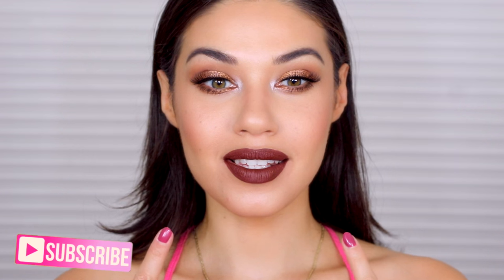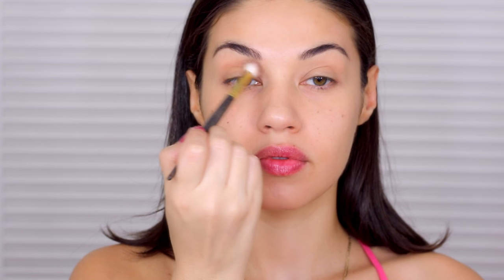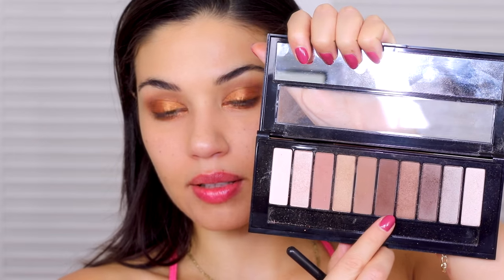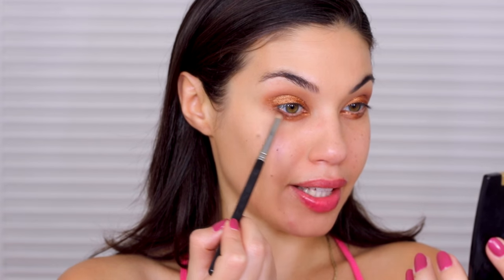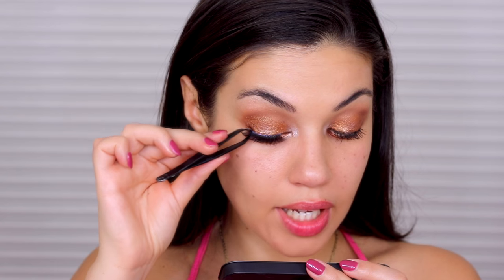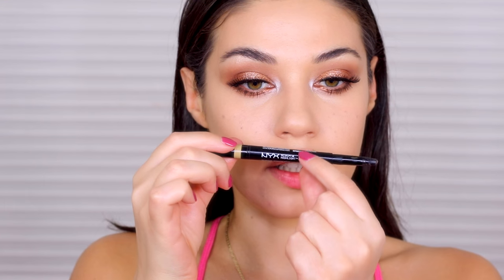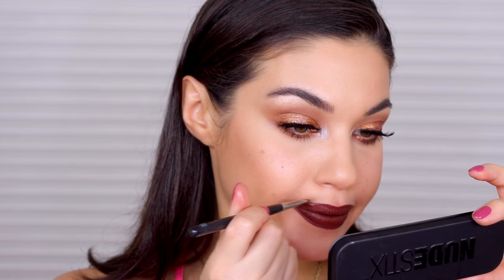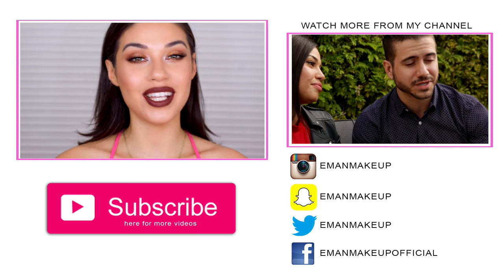Kylie Jenner Inspired Brown Lip & Golden Eyes Makeup Tutorial | Eman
Hi Guys!! I was recently inspired by a picture I saw on Nikkietutorials Instagram where she had a super dark lip. The makeup was beautiful and it also reminded me of the Kylie Lip Kit in True Brown K. I love that color and wanted to try and do my own version of it. I know its quite a bold look with this lip but I think this makeup is so beautiful and makes such an impact. If you guys like this look, please share it and have fun trying it out! xoxo Eman

You can also find me here :)

PRODUCTS USED

L'Oreal - Eternal Sunshine Infallible Eyeshadow (Dupe for Mac gold cream shadow)